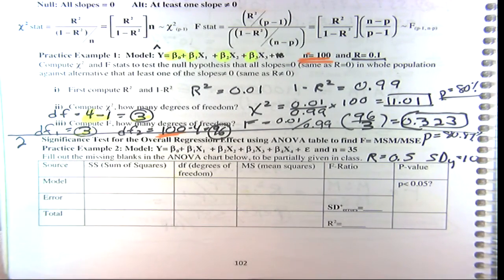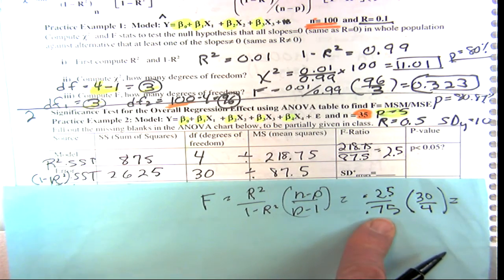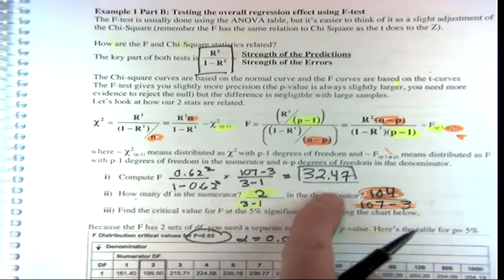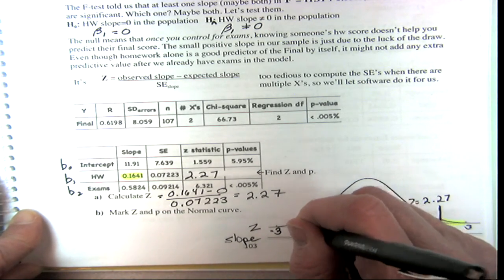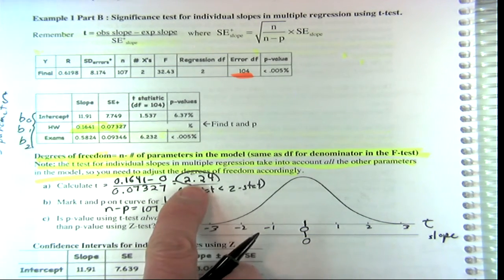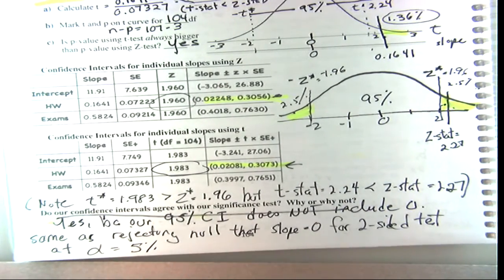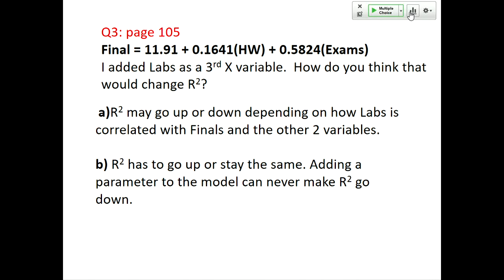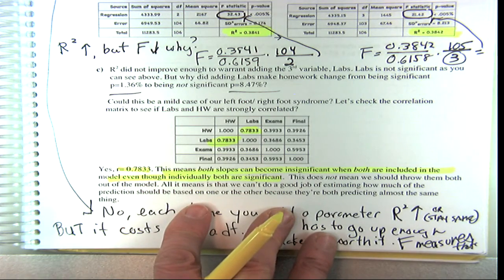Fall 2017 Stat 200 Lecture 14 (2017-10-17)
Ch. 20 cont. and Ch. 21: Z and t-tests for Slopes in Multiple Regression